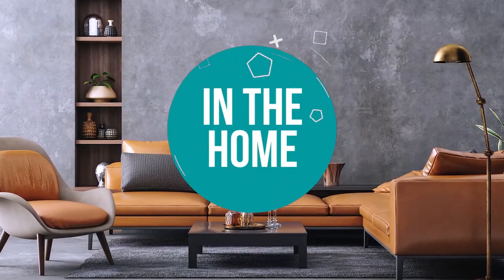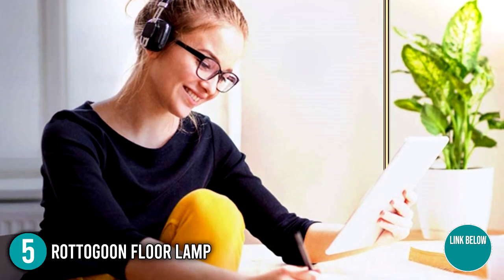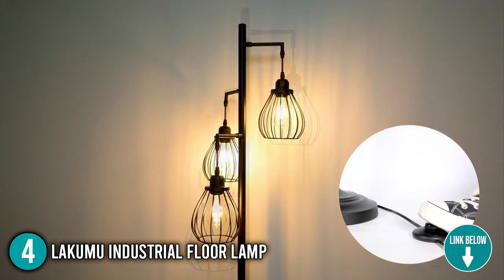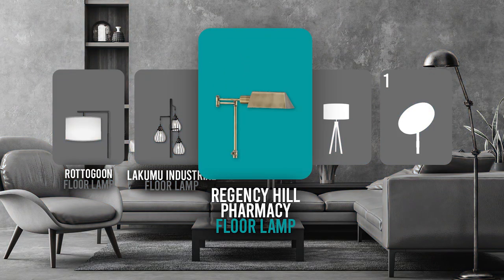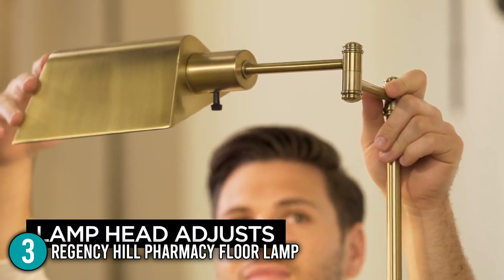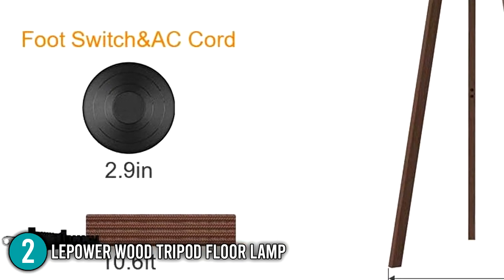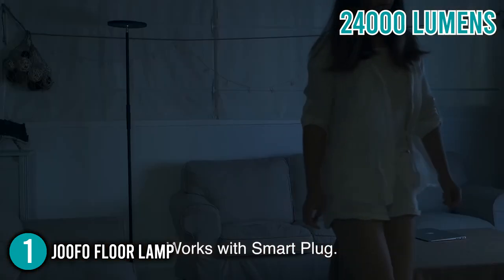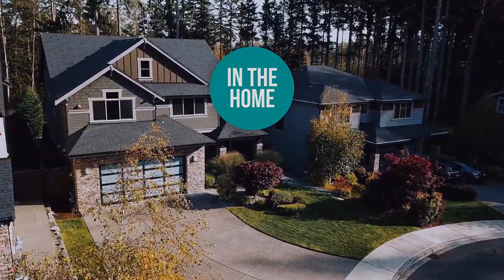📌 TOP 5 Best Floor Lamps | Holiday BIG SALE 2023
coolest floor lamps | brightest floor lamp | brightest floor lamp | best led floor lamps

📌 TOP 5 Best Floor Lamp 2022 | Amazon Available

00:00 - Introduction

**01:04** - In the 5th Place : Rottogoon Floor Lamp

**02:21** In the 4th Place : Lakumu Industrial Floor Lamp

**03:41** - In the 3rd Place : Regency Hill Pharmacy Floor Lamp

**05:14** - In the 2nd Place : LEPOWER Wood Tripod Floor Lamp

**06:45** - In the 1st Place : JOOFO Floor Lamp

Floor lamps add great aesthetics to your modern-day home, but more importantly, they function similarly with night lights in which they must meet your lighting needs while consuming minimal energy.  Floor lamps vary in feature and functions, which makes choosing the right one a bit challenging. In this video, we hope to provide you with the best floor lamps that you can find in the market today.